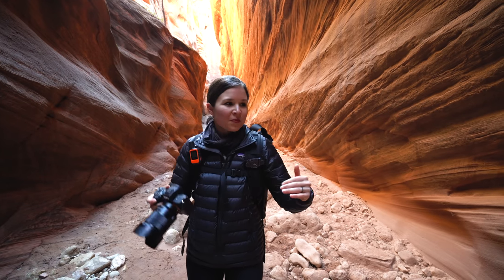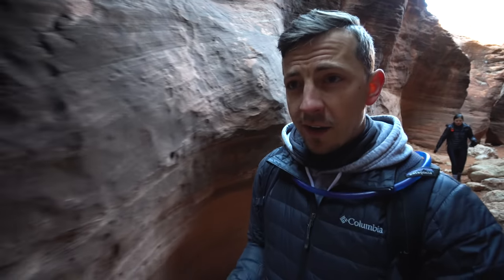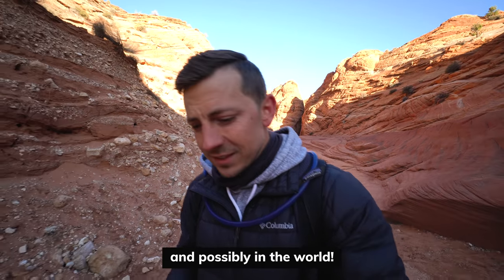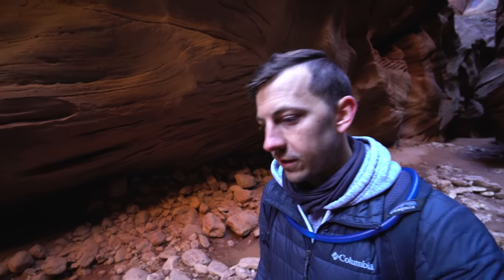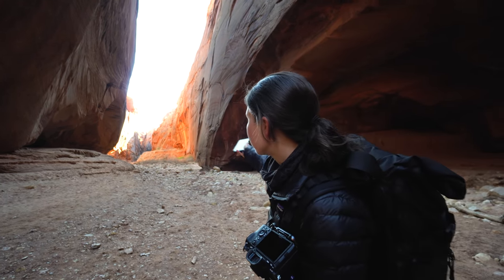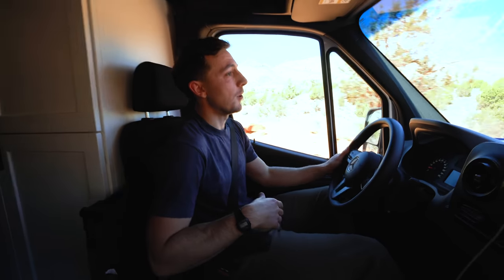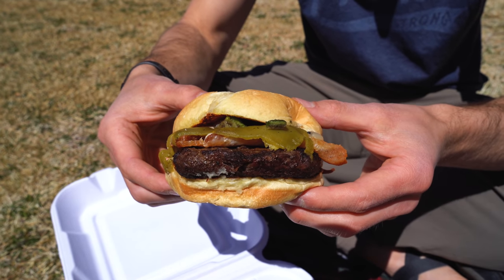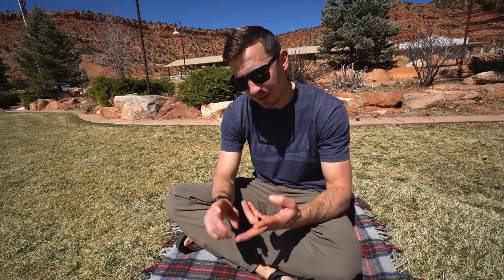We hiked the LONGEST and DEEPEST slot canyon in the Southwest! (Wire Pass to Buckskin Gulch)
Buckskin Gulch is considered the longest and deepest slot canyon in the Southwest US (and possibly the world!) at over 13 miles long and up to 500 feet deep. It’s absolutely incredible! In this video we're sharing our experience hiking the beautiful Wire Pass Trail to Buckskin Gulch, including a few important things to know before you go and where to grab a solid post-hike meal!

Big safety PSA for enjoying slot canyons: Always make sure to check the weather for the surrounding area before entering a slot canyon. They can flood very quickly if it rains, even miles away.

Garmin InReach Mini
Peak Design Camera Clip

Camp for FREE at Stateline Campground the night before (8 spots only!)